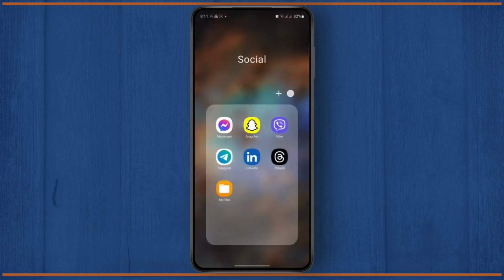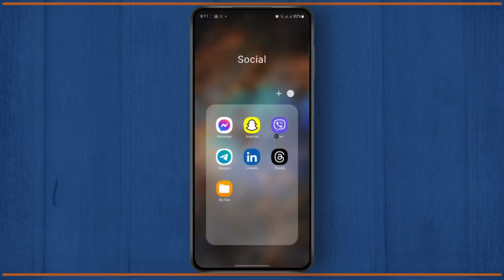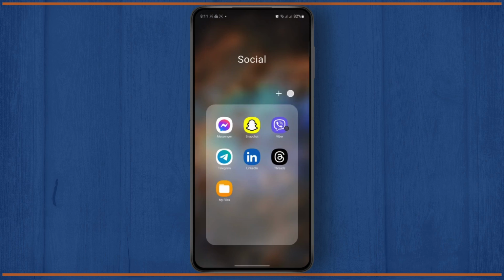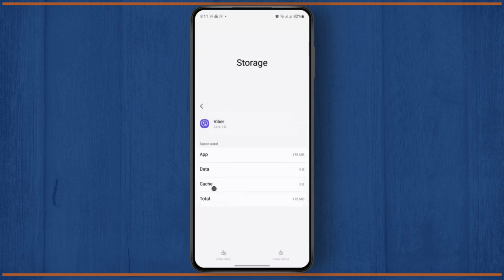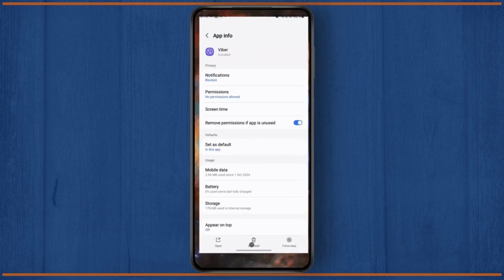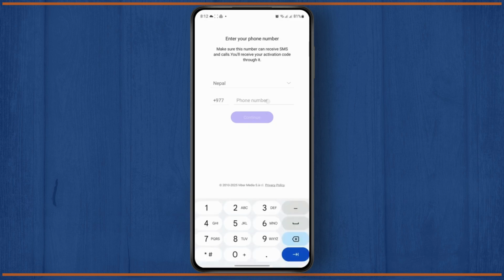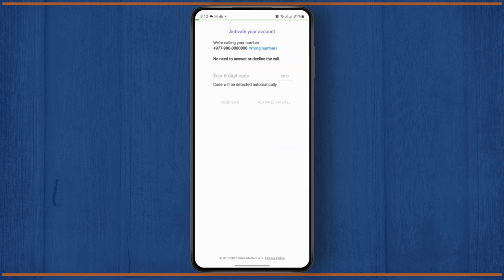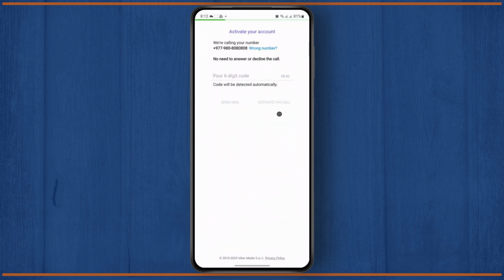How to Fix Viber Activation Failed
Learn how to fix the Viber activation failed issue with this step-by-step tutorial. If you're struggling with activation errors or encountering issues while setting up your Viber account, this video will guide you through the process of troubleshooting and resolving the problem.

In this video, you'll discover how to fix the Viber activation failed issue and get your account up and running smoothly.

0:25 Step 1: Checking Your Phone Number
0:55 Step 2: Verifying Your Network Connection
1:25 Step 3: Resolving Viber Activation Errors